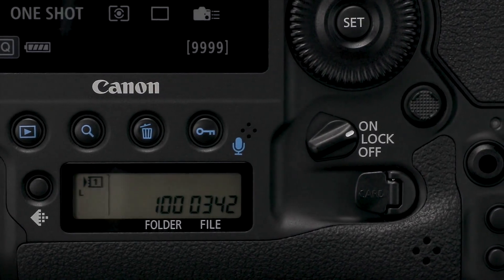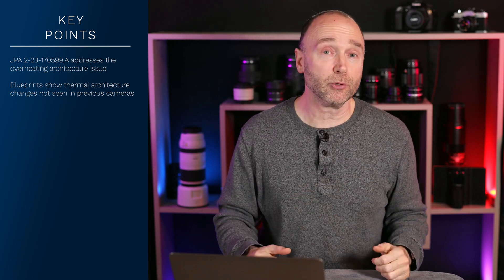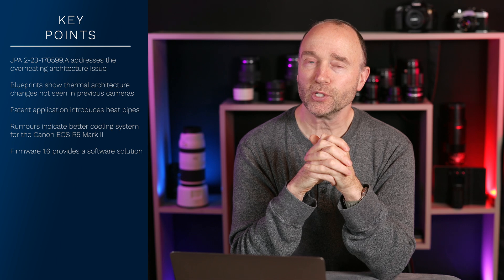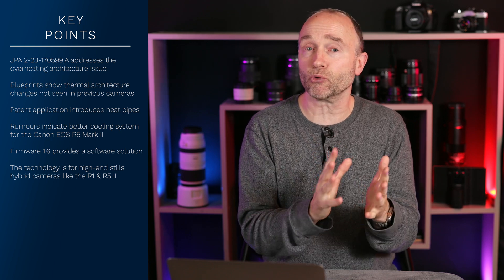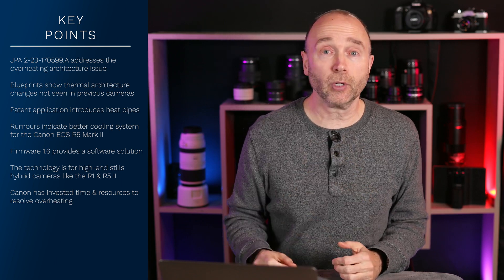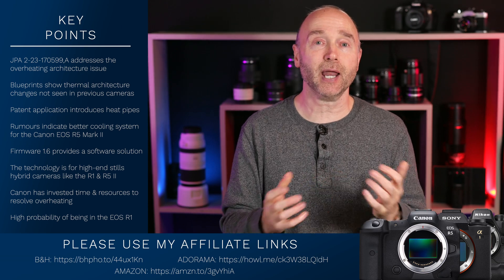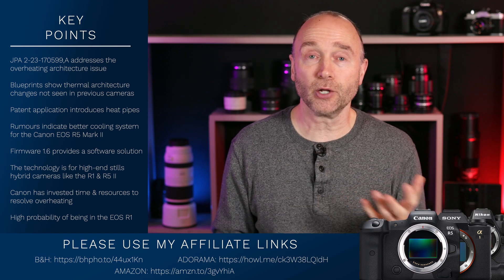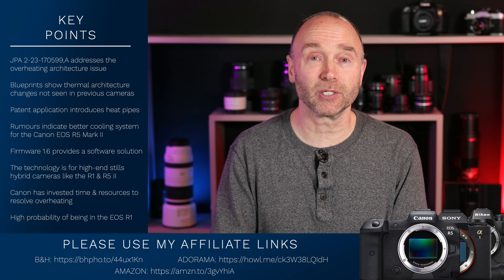Canon EOS R1: Internal Cooling with heat pipes?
🛒Save $900 on the R5 & R5c at B&H
🛒Save $500 on Lenses at B&H
🛒 Smart Preorder RF 24-105 f/2.8 IS USM at B&H

👍 Need a 60 minute consultation  👍

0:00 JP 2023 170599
15:11 Please Subscribe & Follow
12:18 Canon R5c Heat Pipes?